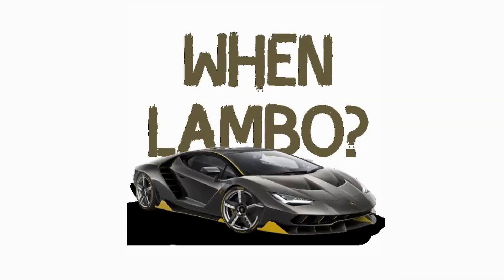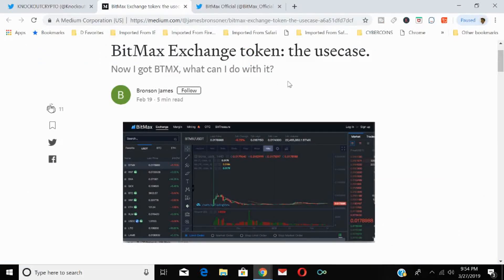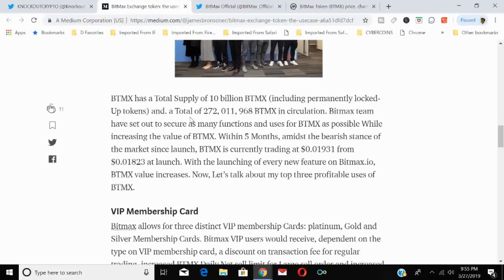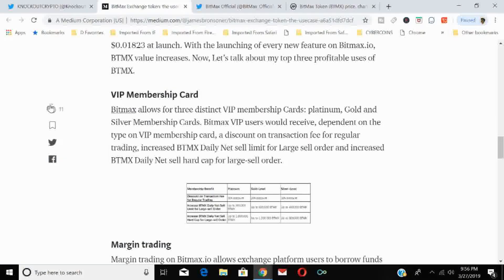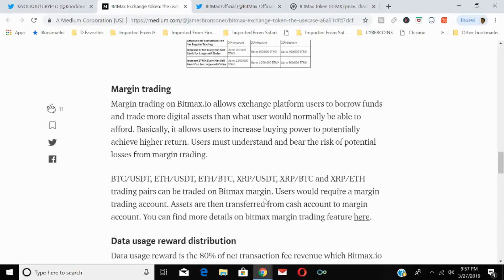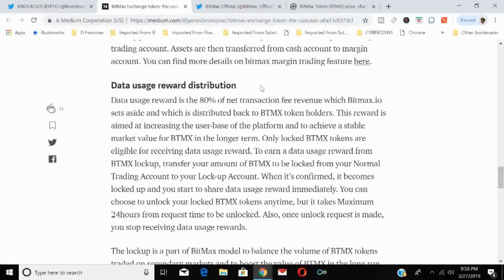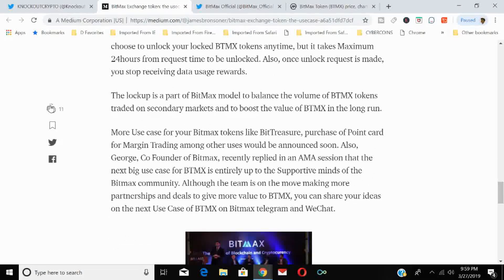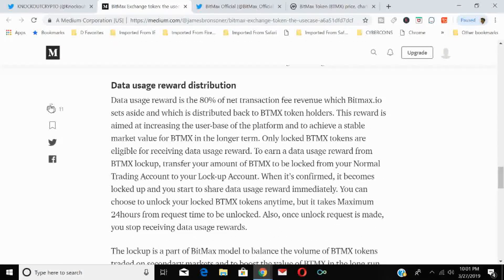BitMax Exchange Token Usecase is BTMX token next Binance coin BNB Bitmax Review Margin Trading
BitMax Exchange Token Usecase is this the next Binance coin BNB Bitmax Review Margin Trading

Welcome to Knockout Crypto we are building better Crypto investors. Every Investor needs to tools and education to become a better investor. We aim to provide those tools so you can become a Better Cryptocurrency investor.

The Youtube Channel New Crypto Coin Started in July 2017. The Name was New Crypto Coin and the Goal was to find early new Crypto coin projects for early investments.  Getting into Crypto investments early was the key to major KNOCKOUT gains later down the road. In June 2018 New  Crypto Coin was changed to KNOCKOUT CRYPTO. Knockout Crypto is about researching the best cryptocurrency projects early and providing that information to our supporters.

1. This is a Educational and Information Channel.
2. I'm not a registered investment Advisor and i do not provide investment advice. Any investments are highly speculative and any losses are YOUR RESPONSIBILITY.
3. Do your own research before making any decisions.

Any Investment you make are your RESPONSIBILITY. Past performance is no guarantee of future results.  Membership to The Knockout Crypto LLC and its contents is granted at will, and may be revoked at anytime without cause.

The Knockout Crypto LLC is not registered as an investment adviser with any federal or state regulatory agency. The information contained within this Web site, including videos, reports and trading education is provided for informational and educational purposes only. The Information should not be construed as investment / trading advice and is not meant to be a solicitation or recommendation to buy, sell, or hold any securities mentioned.